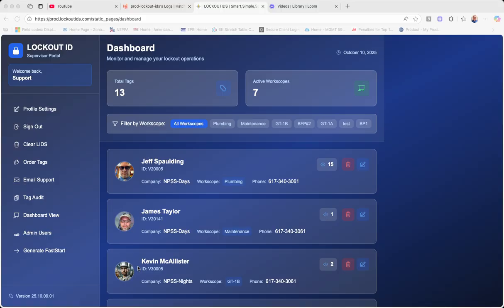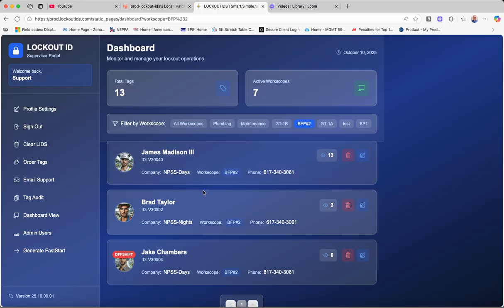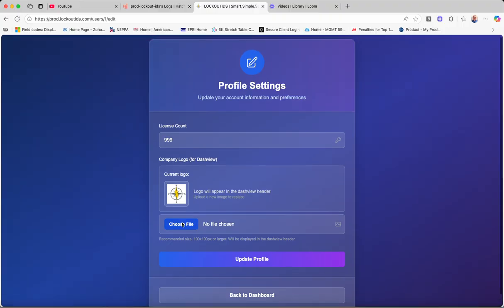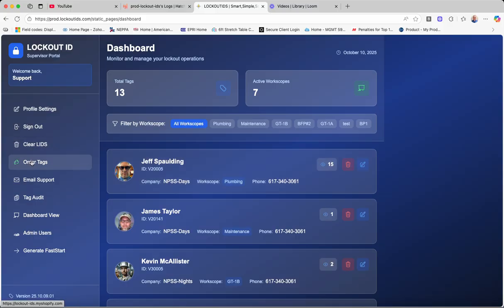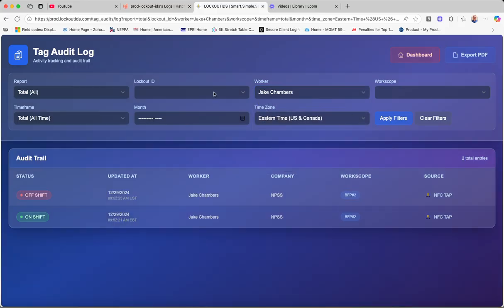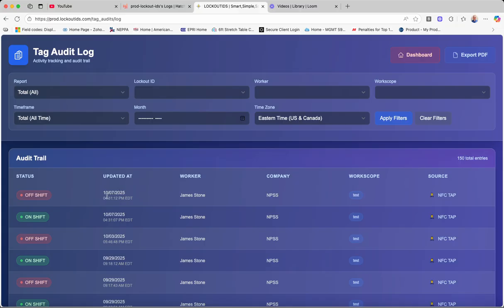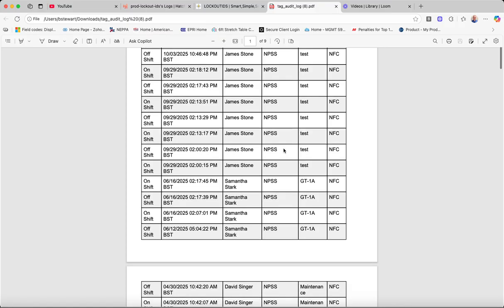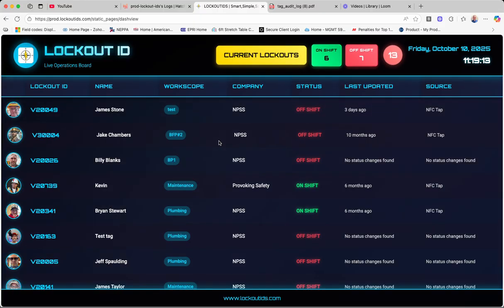Streamline Safety with Tag Audit Filters 🚀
Upgrade your Lockout Tagout (LOTO) management with the latest update to the Smart LOTO Tag System, featuring the powerful Tag Audit Filters! 🚀 This cutting-edge tool, built for safety and efficiency, is your ultimate solution for streamlining operations while ensuring ZERO injuries and ZERO fatalities in your workplace.

Here’s what you’ll discover in this game-changing update:
- **Fast Start feature**: Get up and running quickly with an intuitive dashboard.
- **Advanced Tag Audit Filters**: Easily filter by tags, workers, work scopes, or time zones for precise tracking.
- **Scan and go functionality**: Seamlessly monitor tag usage, shift statuses, and worker details in real time.
- **Customizable Settings**: Update logos, clear lockout IDs, and export reports tailored to your needs.
- **Enhanced Time Zone Support**: Generate reports in your preferred time zone, whether it’s EDT, BST, or beyond.

Designed to meet OSHA compliance standards, this American-made, innovative solution combines safety and accountability with user-friendly features. Whether you’re managing hundreds of tags or ensuring instant insights with the dashboard’s live updates, Lockout ID makes LOTO management effortless.

Ready to transform your workplace safety with the Smart LOTO Tag System? Your path to safer, more efficient worksites starts here!

CHAPTERS:
00:00 - Intro
00:28 - Lockout ID Dashboard Overview
03:12 - Tag Audit Process
06:05 - Lockout ID Dashboard Features

LOCKOUT ID is the ONLY Smart LOTO Tag System on the market. LOCKOUT ID retails for $9.99/tag and comes with one year of digital access (an $8 value). Buying in bulk saves you money